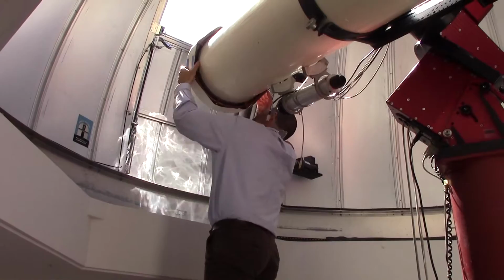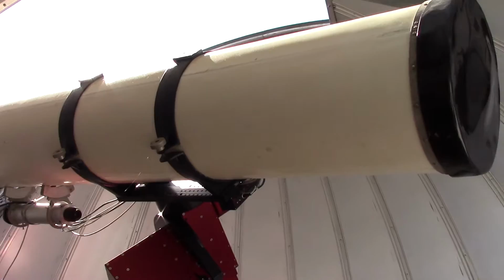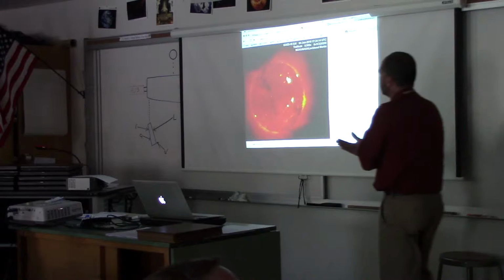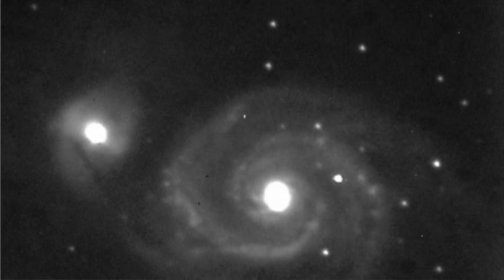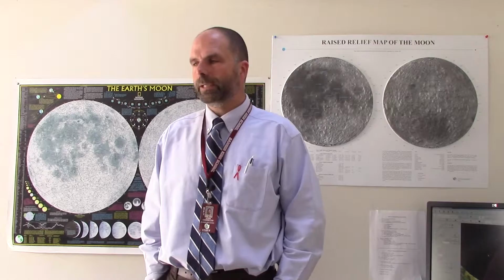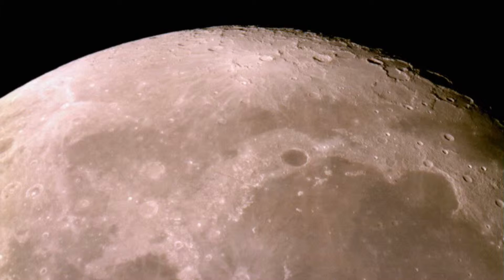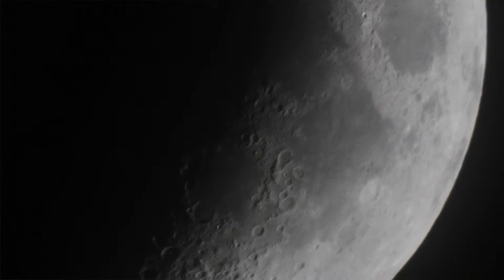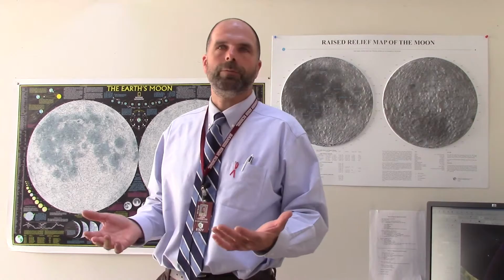BHS Astronomy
Bangor High School (Bangor, Maine, USA) science teacher John Cangelosi demonstrates the 12.5′, f 8, Newtonian reflecting telescope housed in an observatory tower at Bangor High School. The observatory presents a unique opportunity for Bangor students to do more than look at the sky and wonder; with this telescope they can truly study astronomy. The observatory also affirms Bangor’s commitment to pursuing excellence and diversity in public education.